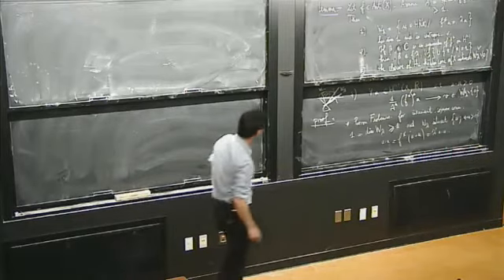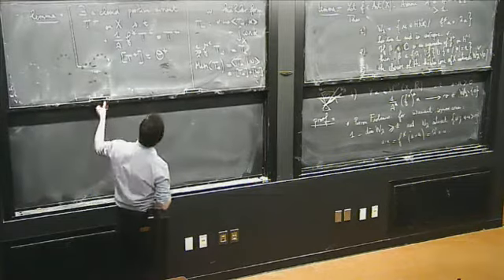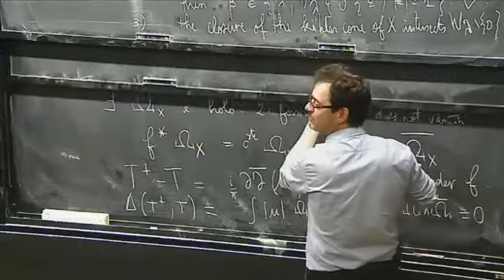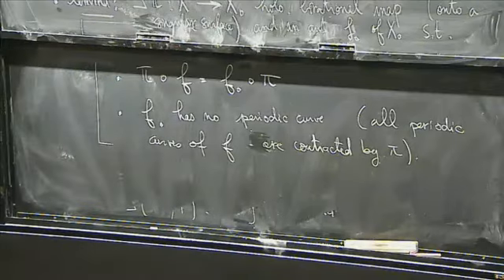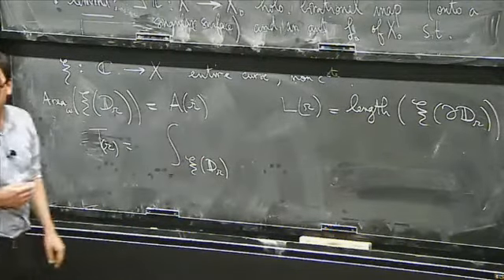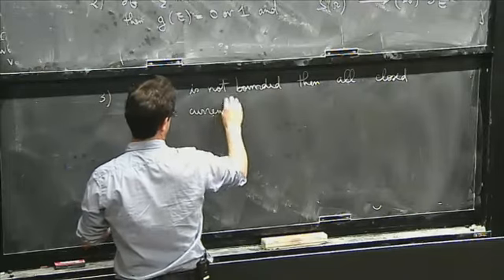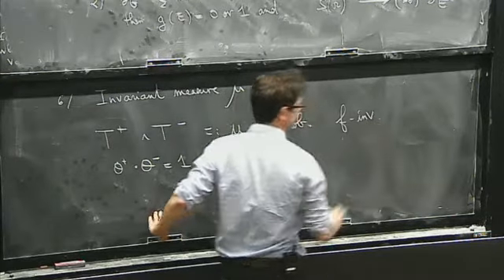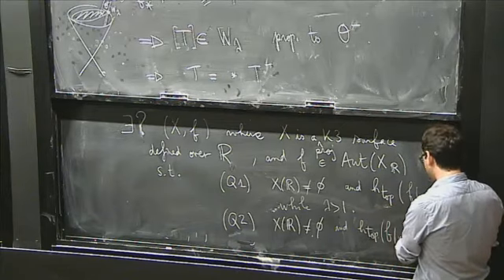Automorphisms of projective surfaces: geometry and dynamics II - Serge Cantat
2nd Mini-School in Geometry
Complex Dynamics Wednesday and Algebraic Surfaces

Serge Cantat (Université de Rennes I)